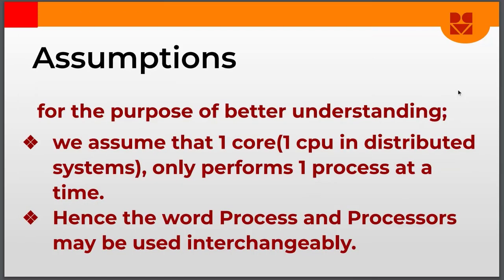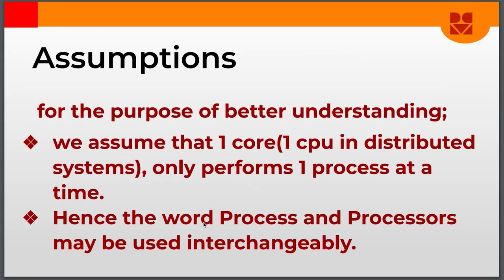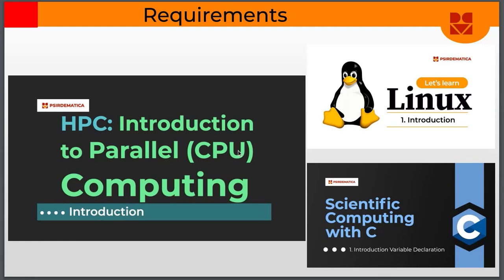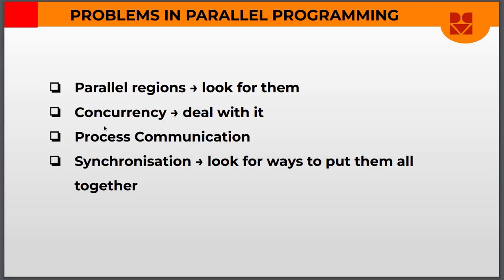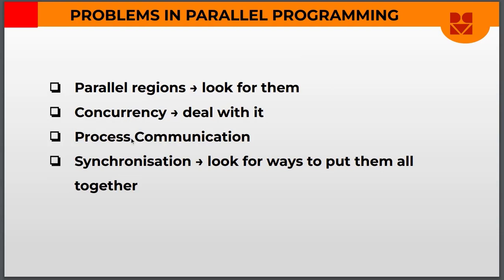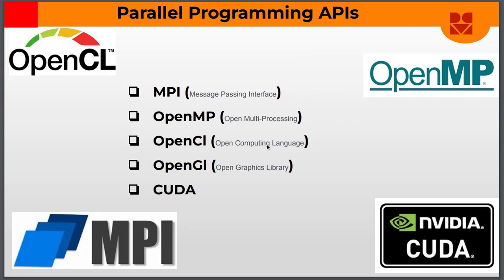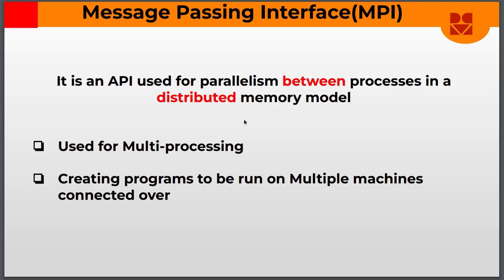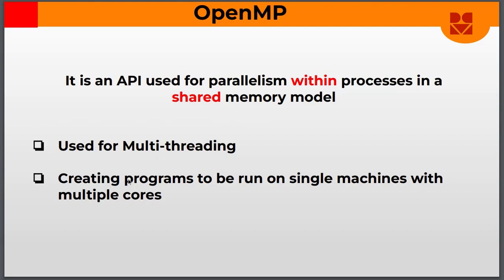0. Introduction to Parallel Programming || OpenMP || MPI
This video Introduces the concept of parallel programming as well as the APIs that may be used to practice parallel programming.